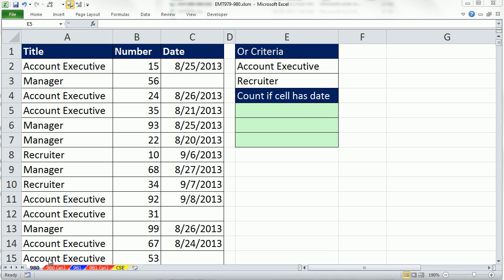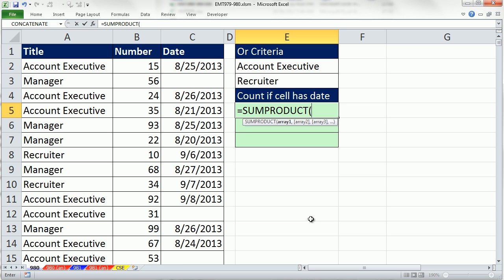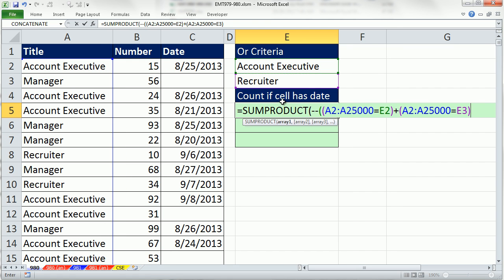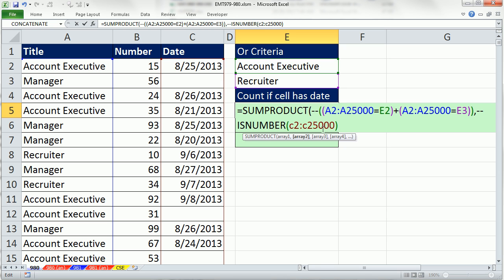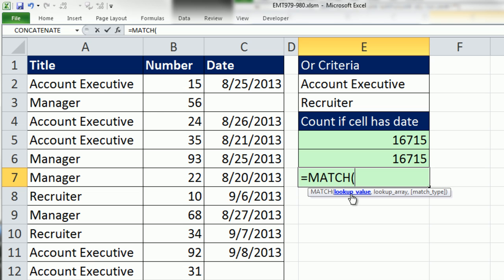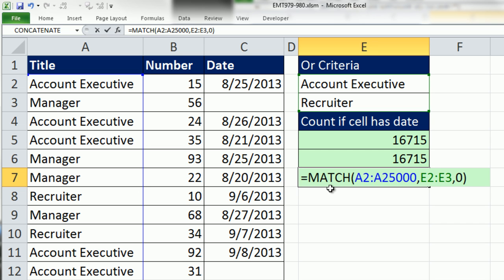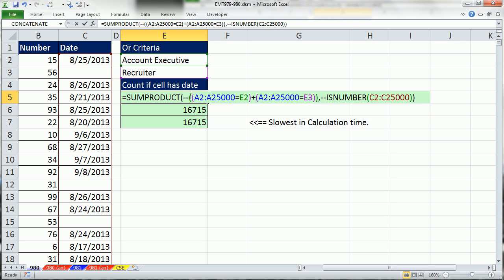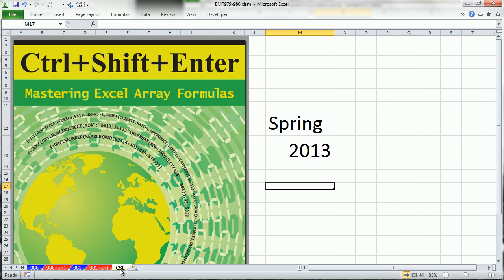Excel Magic Trick 980: OR and AND Counting Criteria In One Formula, Boolean or MATCH?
Formula Goal: Count how many Account Executives or Recruiters are in one column if the date column contains a date.
Topics:
Compare and contrast Boolean Logic or the MATCH function for building OR Criteria into an OR and AND criteria counting formula.
1. Formula 1: SUMPRODUCT, Boolean and ISNUMBER function
2. Formula 2: SUMPRODUCT, Boolean and NOT criteria
3. Formula 3: SUMPRODUCT, MATCH and ISNUMBER functions
4. We will time each formula
5. Boolean: Advantage is that it calculates faster, Disadvantage is that it may be tedious to create.
6. MATCH: Advantage is that it it is easy to create, Disadvantage is that it may slow down formula calculation time.